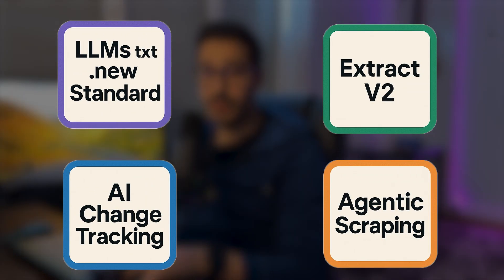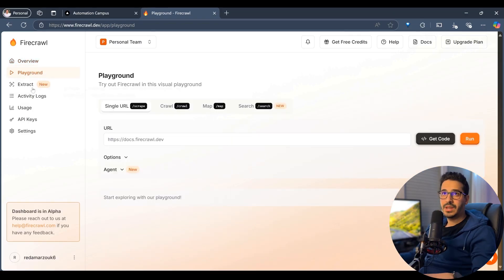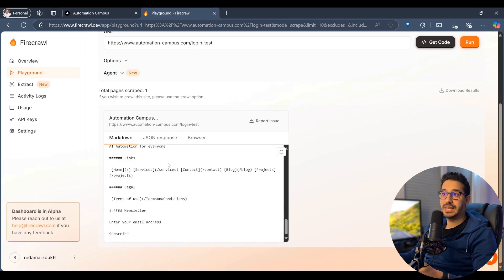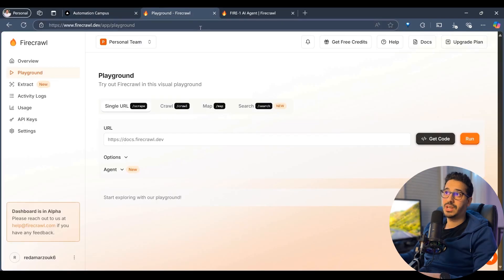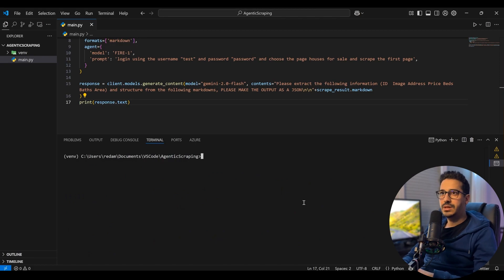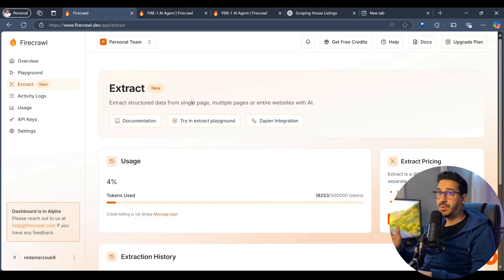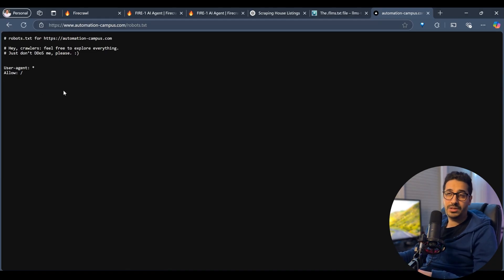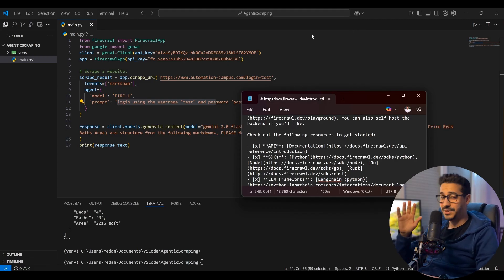This new Web Scraping Method CHANGES EVERYTHING!!!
Discover how easy it is to scrape any website using AI with this n8n workflow! Learn to use Firecrawl for scraping and Google Gemini for structuring data, then automatically save it all to Google Sheets. Uses mostly free tools to get started!

Chapters: